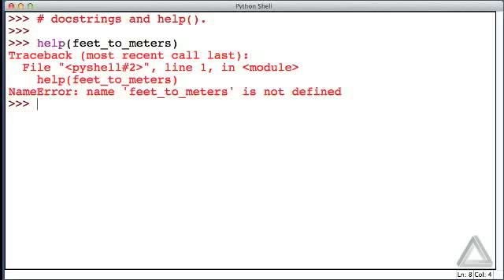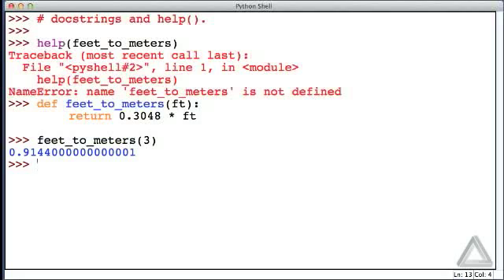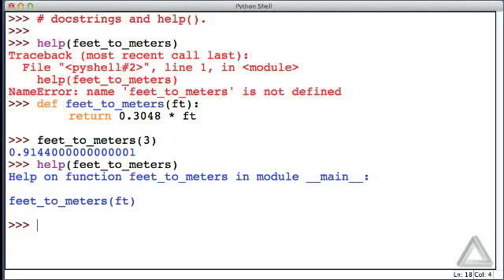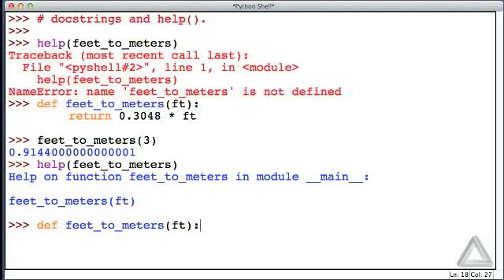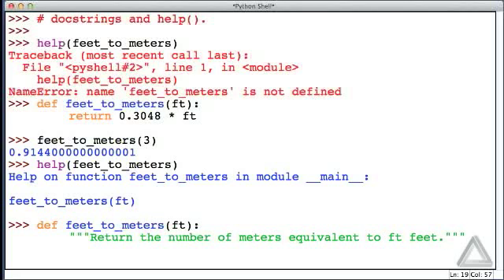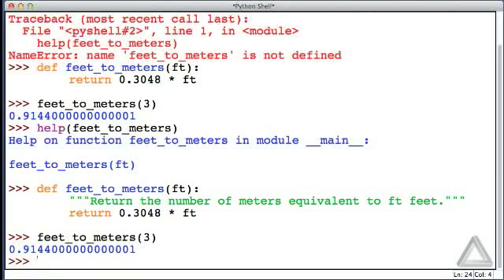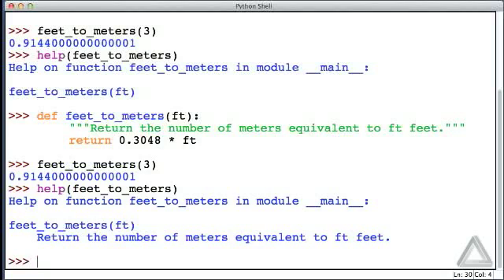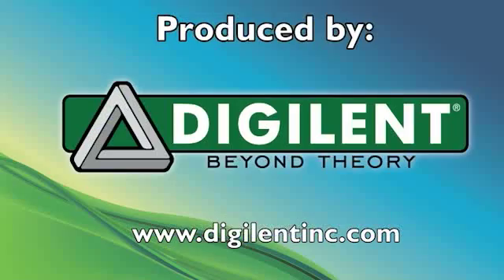Unit 06 Video 1: Docstring and help() with Functions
Description: Discussion of how a string literal can be placed in the body of a function to help document what that function does.